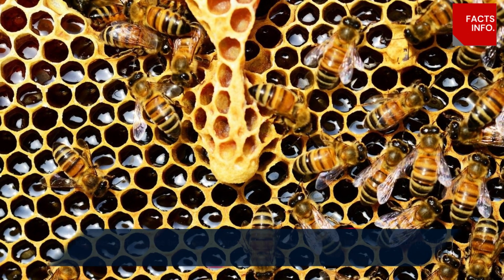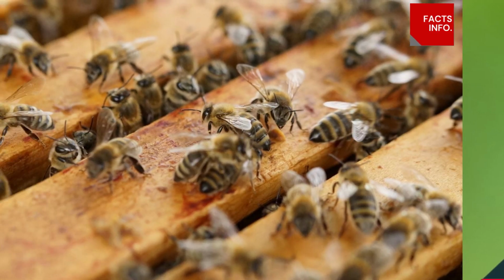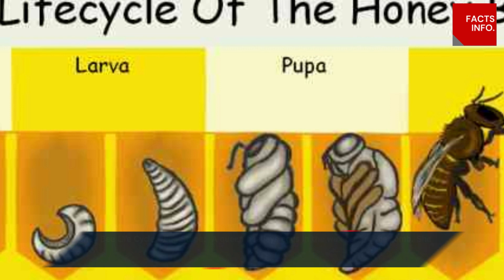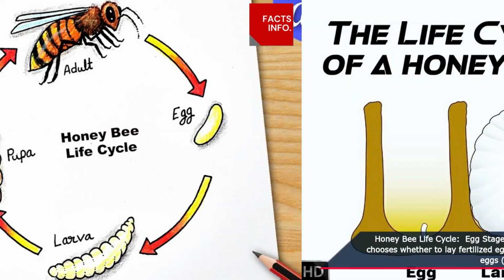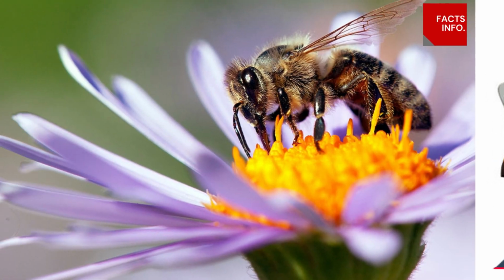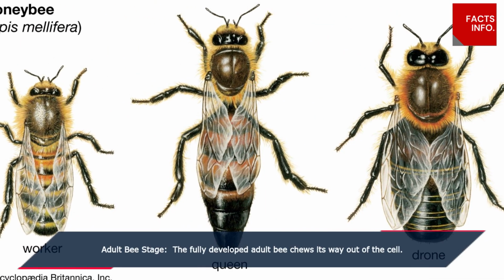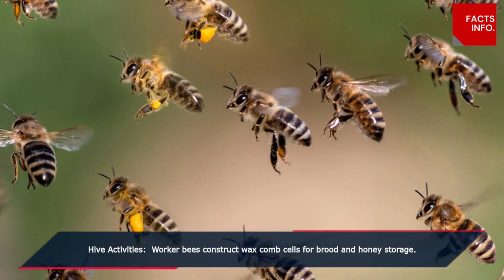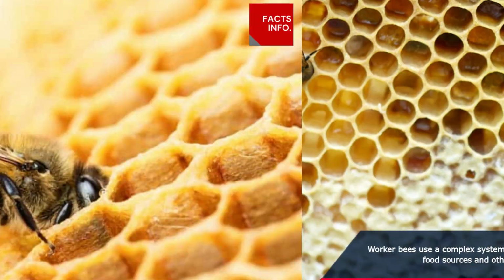HONEY BEES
Welcome to FACTS INFO - Your Source for Fascinating Facts and Enlightening Information!

Honey bees are highly social insects known for their complex hive structures, remarkable pollination abilities, and production of honey through the collection and processing of nectar from flowers.

🔍 About Us:
At FACTS INFO, we're passionate about sharing knowledge and uncovering the incredible world of facts and information. Our mission is to make learning fun and engaging, one fact at a time! Whether you're a trivia enthusiast, a curious mind, or just someone looking to expand your horizons, you've come to the right place.

🔔 Stay Updated:
You won't want to miss out on the opportunity to expand your knowledge while having a blast!

Thank you for choosing FACTS INFO as your go-to source for facts and information. Let's embark on this exciting journey of discovery together!